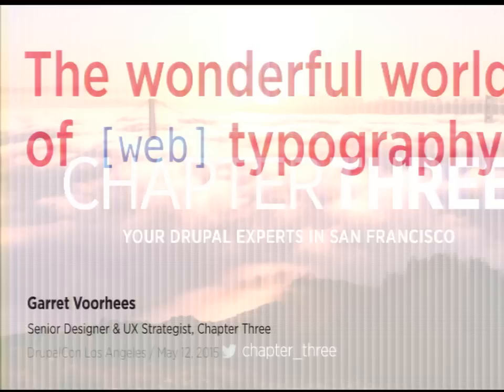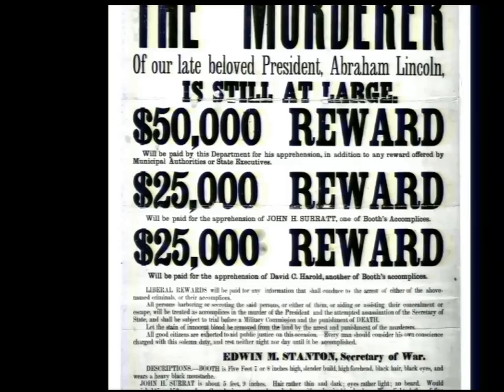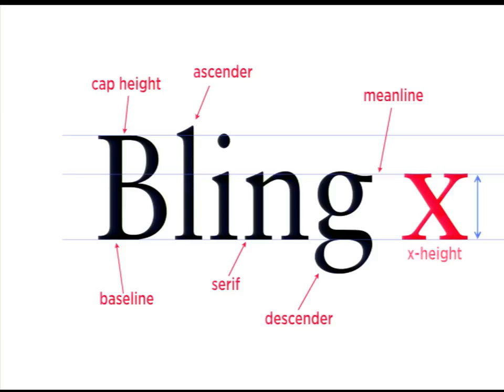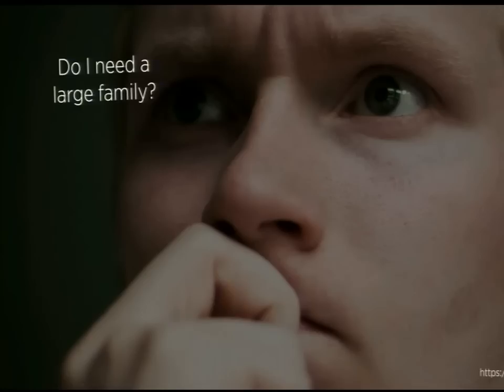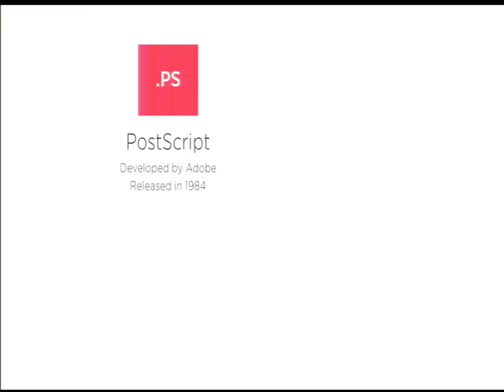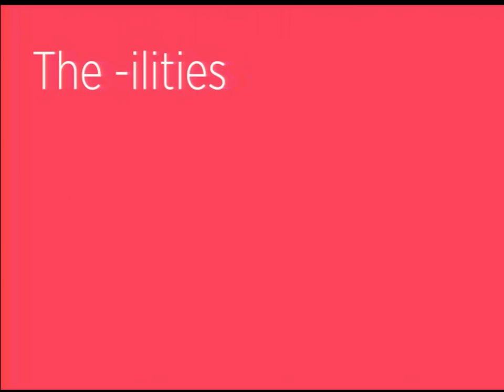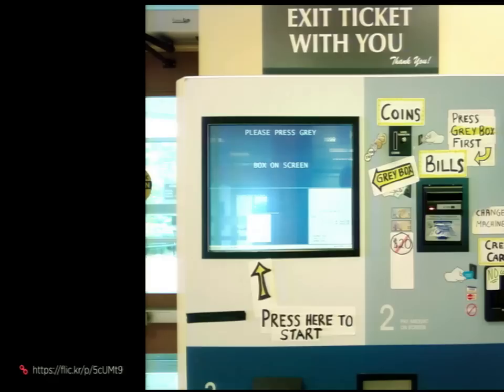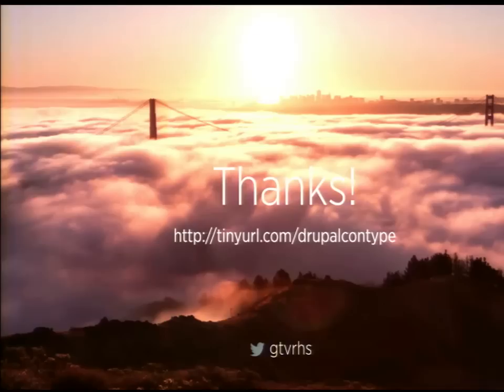DrupalCon Los Angeles 2015: The Wonderful World of (Web) Typography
Typography is the foundation of any website. We are increasingly aware of typography all around us. We avoid or spend less time on sites with hard-to-read text. We have favorite fonts (and will passionately defend them)! No matter your role on a project, having a better understanding of typography will help you to communicate with clarity.

There are more ways than ever to implement custom, beautiful typography on your websites (and beyond). But a new plethora of options can make the selection process even more difficult. This session will teach you the foundations of typography, help you navigate this sea of typographic possibilities, and understand why good type should be your primary focus. We'll also explore ways that typography affects your user experience on the web and beyond.

No past knowledge or experience with typography required.

In this session we'll discuss:

the basics of typography (anatomy, classification, and a morsel of history)
choosing a typeface and how to license it
typography for mobile/responsive
all of the "-ilities": readability/legibility/accessibility/usability
what all of those font file formats actually mean (TTF/OTF/WOFF/etc.)
how type impacts the UX of video games and other interactive media
I've presented talks on "Wireframing Smarter" at the following events: - DrupalCon Austin 2014 - BADcamp 2014 - BADcamp 2013 I co-presented a talk on "Modern Web Typography in Drupal" with Ken Woodworth and Scott Reynen from Aten Design Group at BADcamp 2011
Session Track

Experience level

Beginner
Drupal Version

N/A
Session Time Slot(s)

Time:
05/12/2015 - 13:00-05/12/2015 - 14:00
Room:
501 - NewMedia
COMMENTS
richardrobinson's picture
richardrobinson commented about 2 hours ago

new
HEILVETICA

delete
edit
reply
approve
ADD NEW COMMENT
Your name
ryanishungry
Subject

Format

Switch to plain text editor
ShowText format

Help Desk
Media Policy
Important Dates
Sessions
Session Tracks
Speaker Agreement
Speaker Resources
Travel
Venue
Hotel
Visa Information
Flickr
Newsletter
RSS